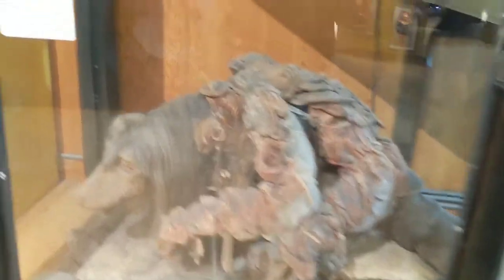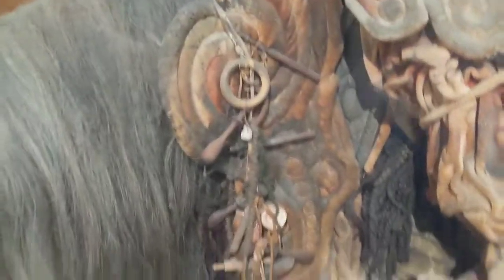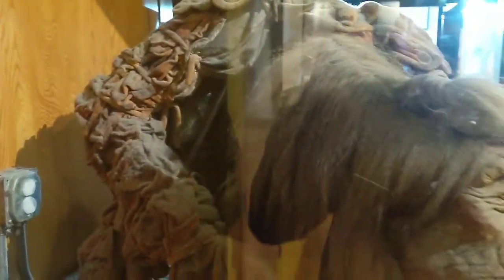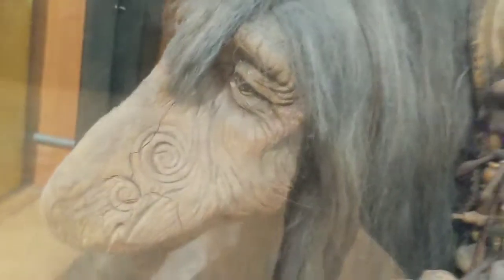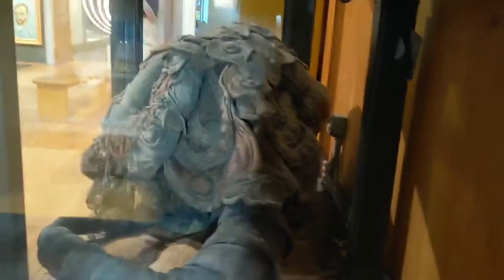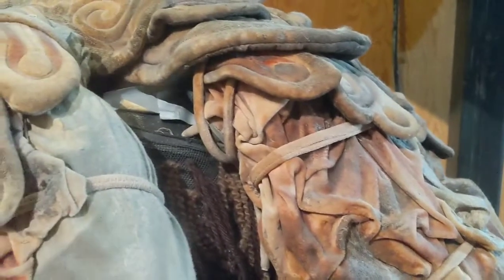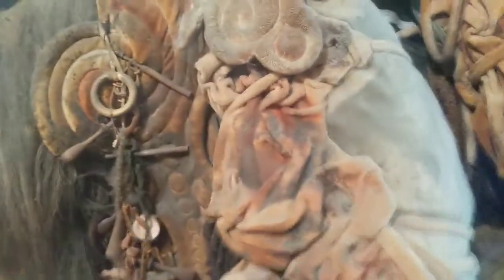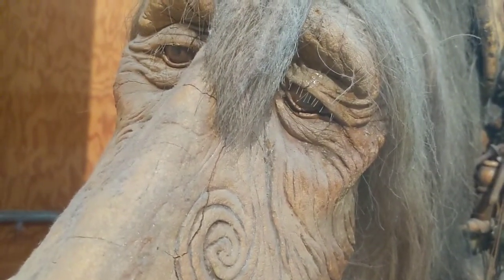UrSol The Chanter Dark Crystal Mystic Puppet!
Dusty busty at Pittsburg children's museum